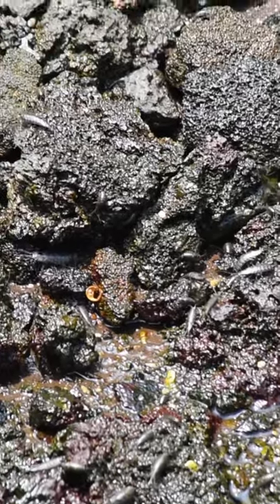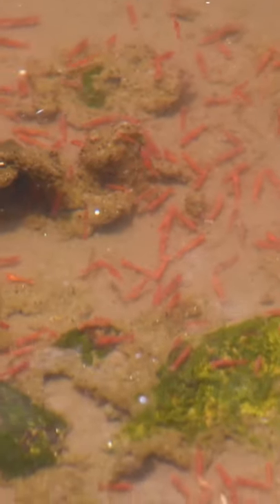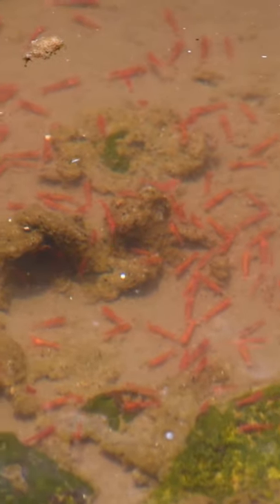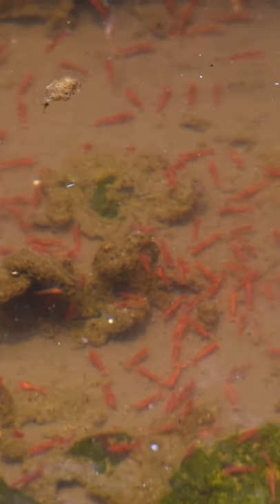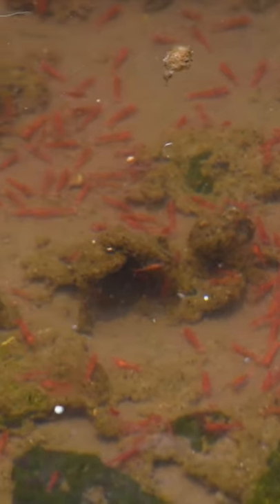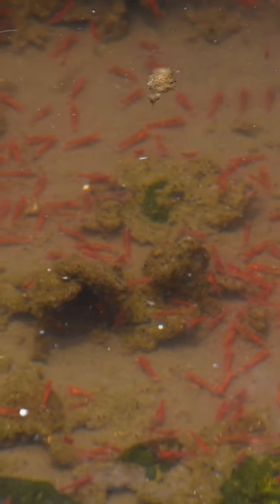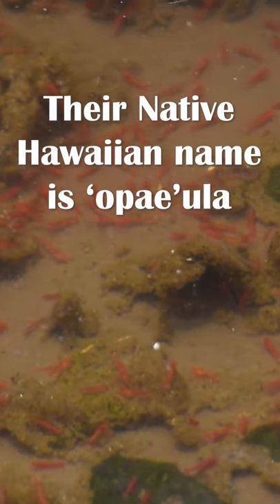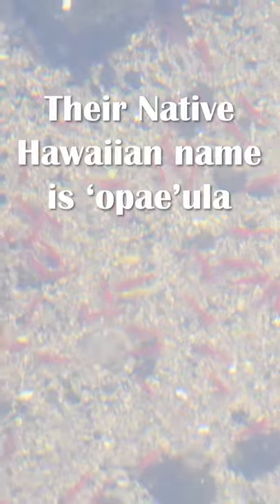Hawaiian Red Shrimp and the Anchialine pools on Hawaii's Big Island Minute Biology Lesson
What are Anchialine pools, and what life lives in them? In this short I explore the Big Island's Anchialine pools to discover the strange ecosystem within.
sources
Julie H. Bailey-Brock & Richard E. Brock (1993). "Feeding, reproduction, and sense organs of the Hawaiian anchialine shrimp Halocaridina rubra (Atyidae)". Pacific Science. 47 (4): 338–355. hdl:10125/2024.

I try to achieve the most well researched content I can, that said it is impossible to create content that is exhaustive on a given topic and therefore I implore you to investigate a given topic further.